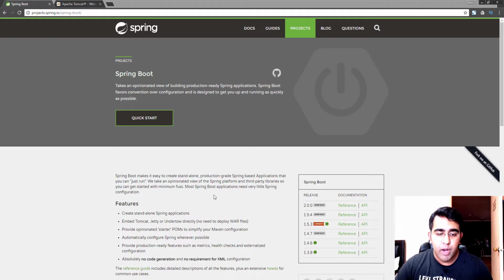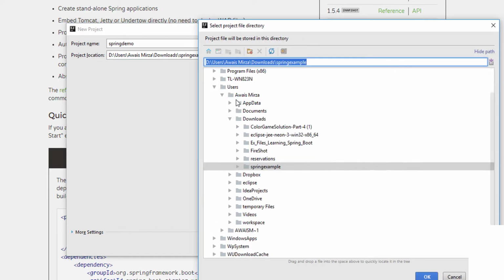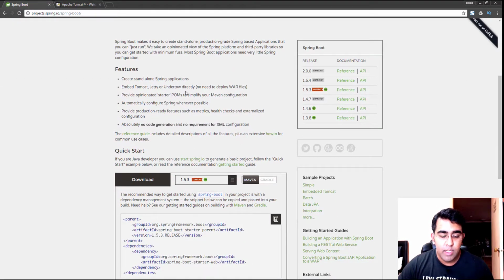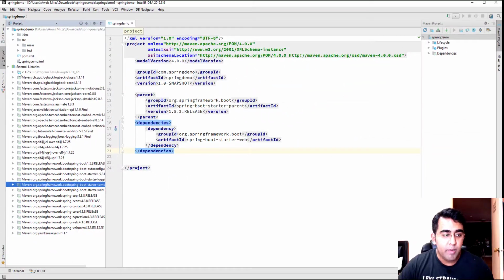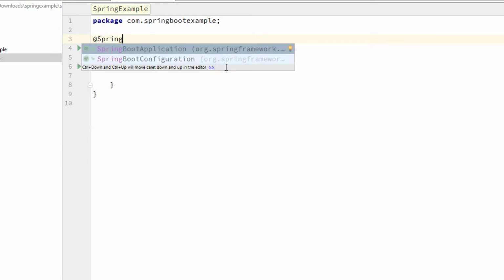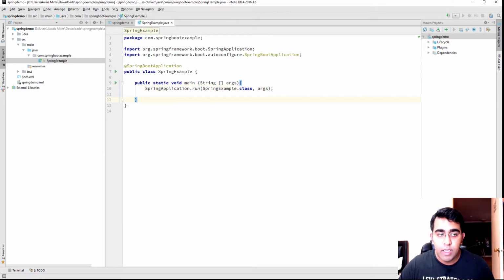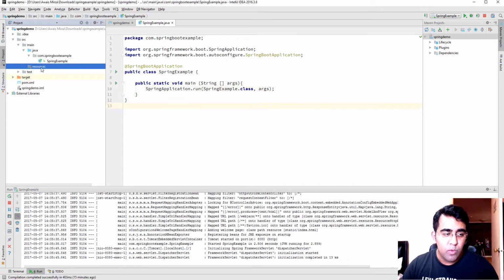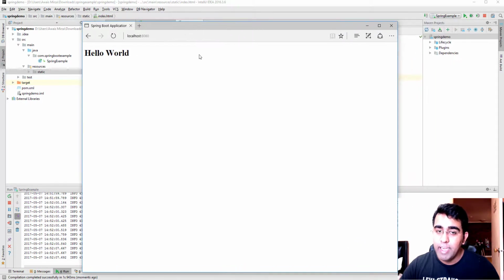Spring Boot Tutorial for Java Developers 3 Create Spring Boot Project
Spring is the hugely popular framework for developing Java applications in the enterprise space. In this course, discover how to leverage Spring Boot, which takes an opinionated view of the Spring platform. Follow me as he walks through how to use Spring Boot to quickly and efficiently develop a practical, enterprise-style web application. I will explain how to develop the app and helps to familiarize you with the general Spring framework.

Topics include:

Creating a project with Spring Initializr
Examining the Spring Boot skeleton project with Spring Data JPA,
Creating an embedded database for Spring Boot, development, and testing
Building a service abstraction,
Using the IoC paradigm in Spring to develop a service layer
Building a controller
Testing a controller MockMvc
Exposing a service layer through REST